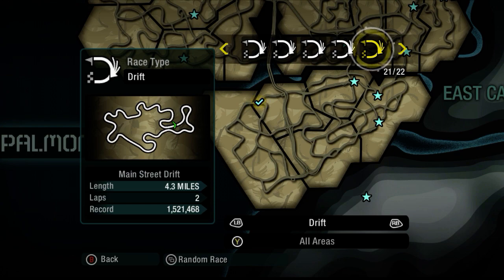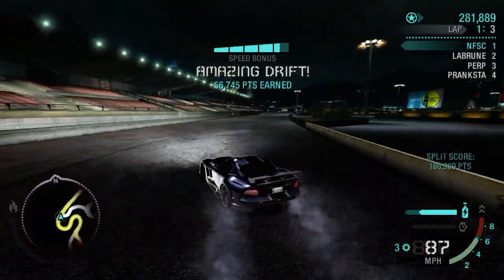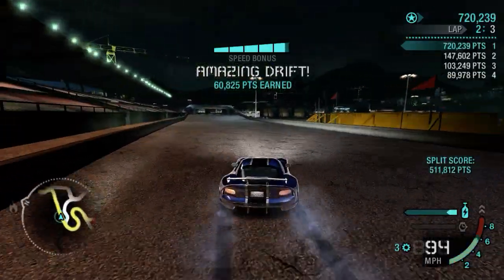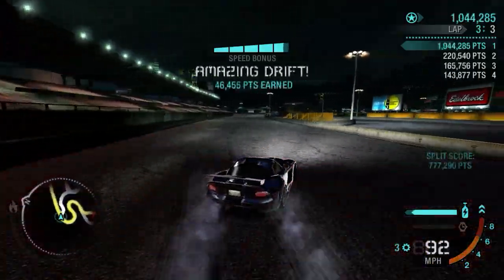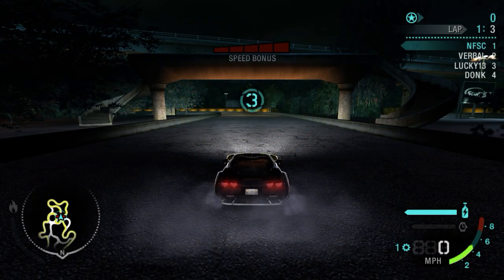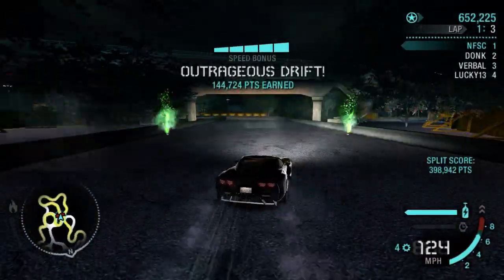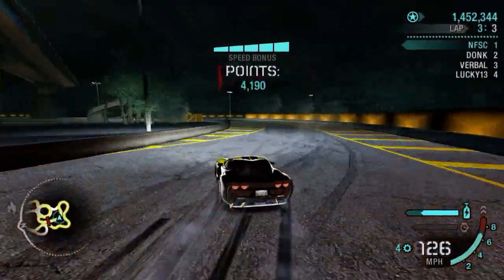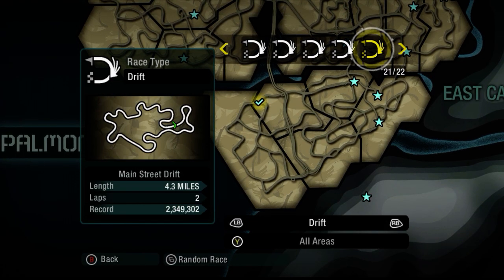Going for A MILLION on Main Street.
Challenge;

- Fully Upgrade a Viper or Corvette, then try to get a Drift Score of 1,000,000 on Main Street in 3 laps in Need for Speed: Carbon.

Thank you to the following YouTube Members;

Meister